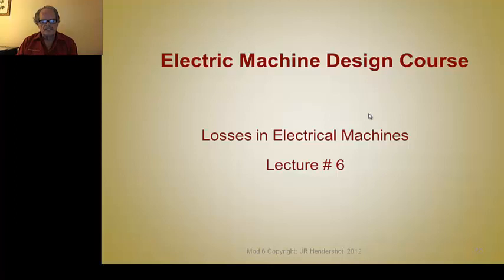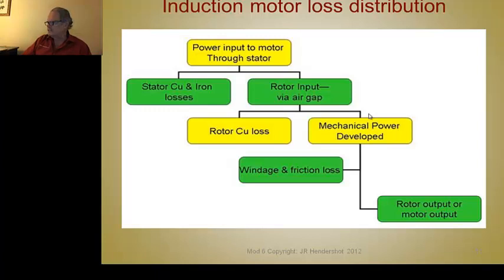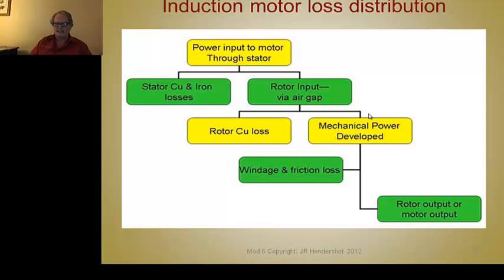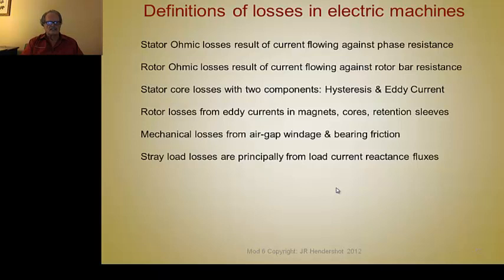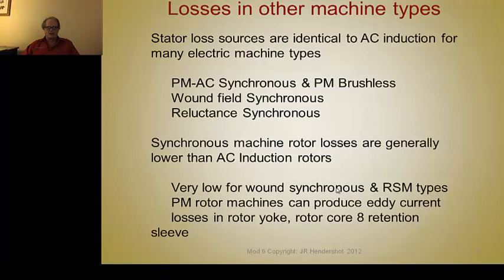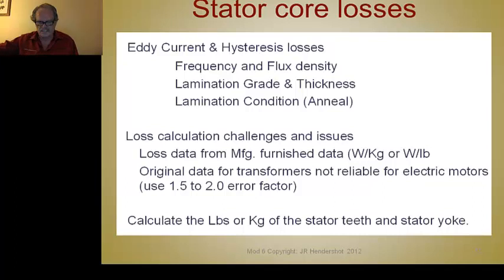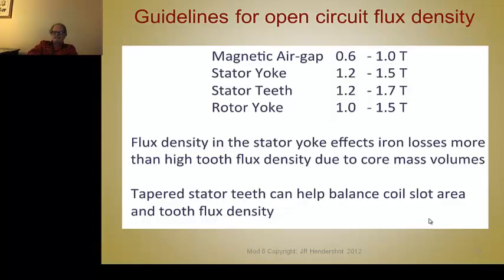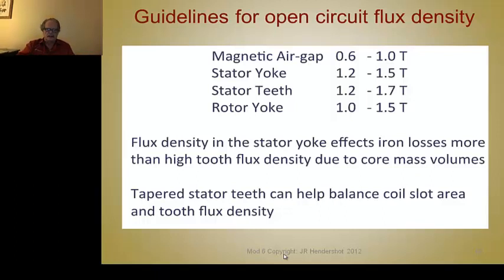Module 6: Losses in Electric Machines